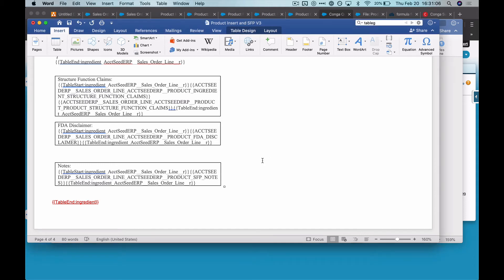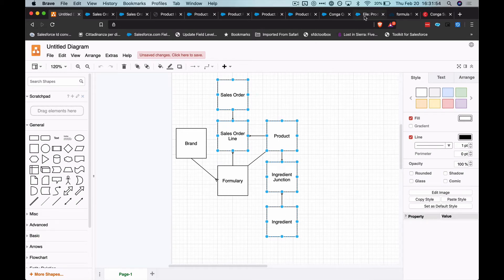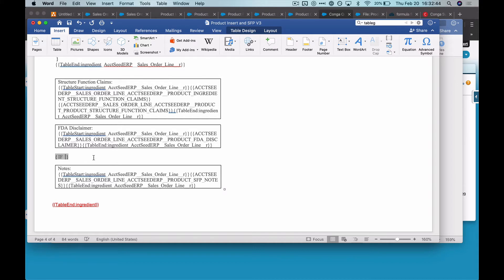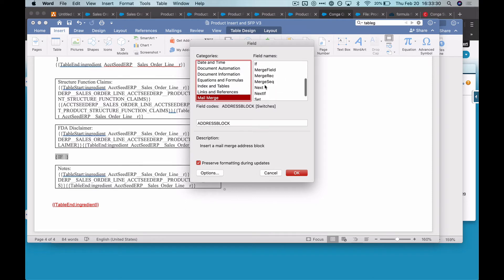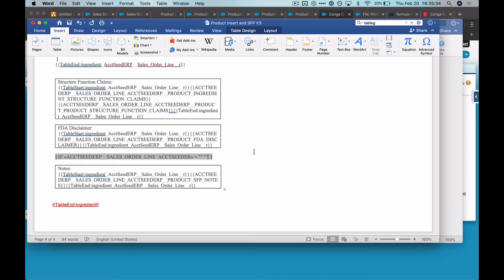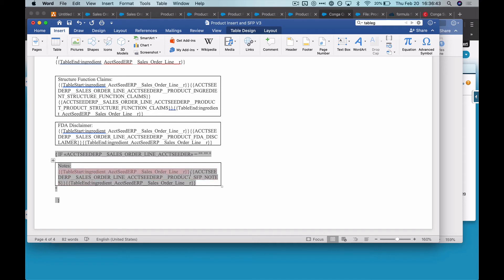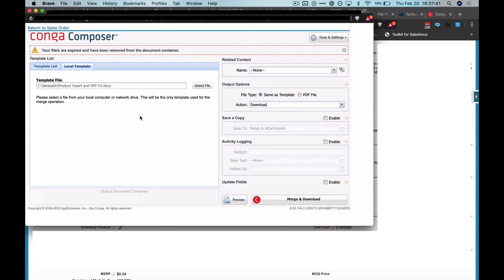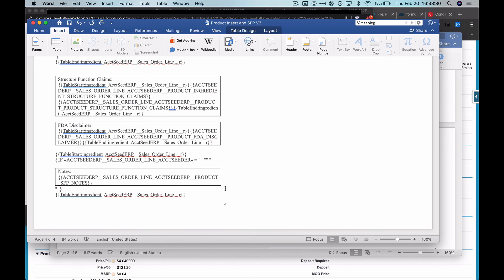Display Tables Conditionally with Conga Composer in Salesforce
This video shows how to display a detail table conditionally using if statements in word